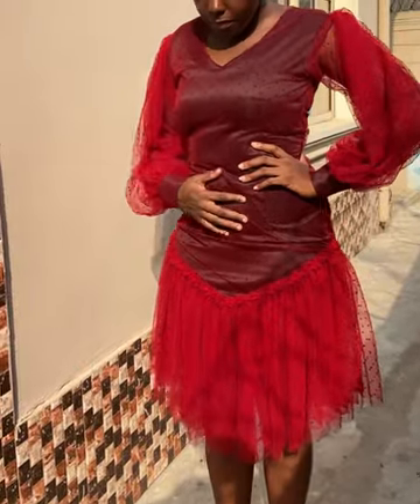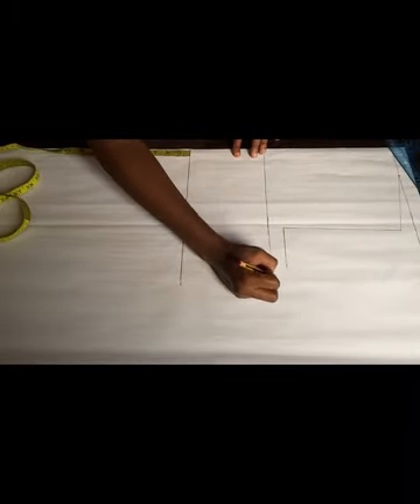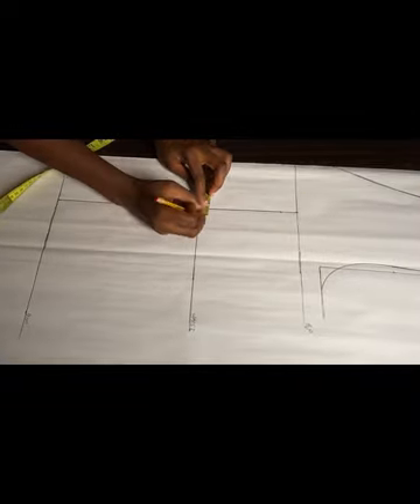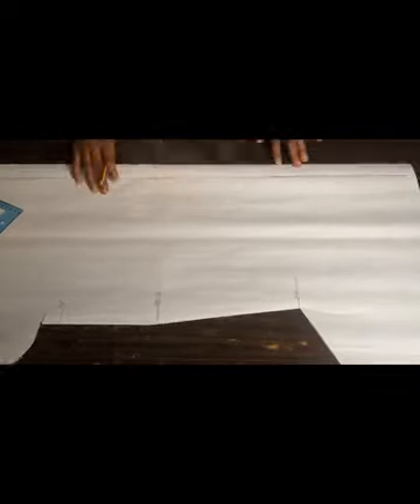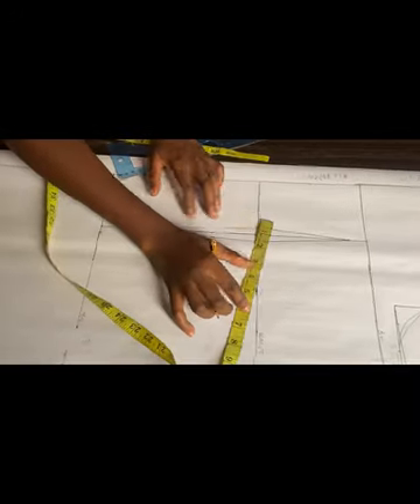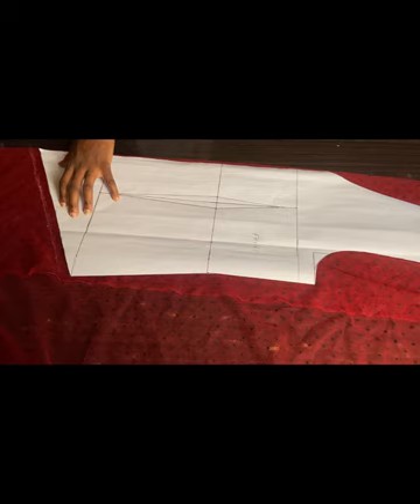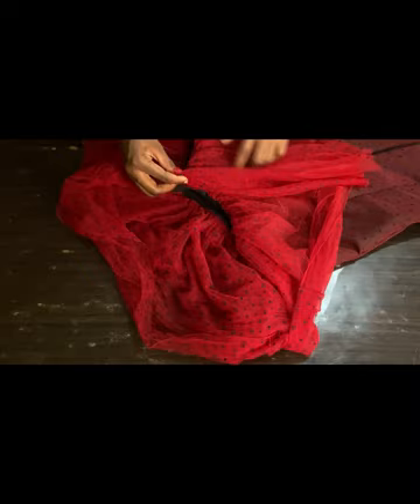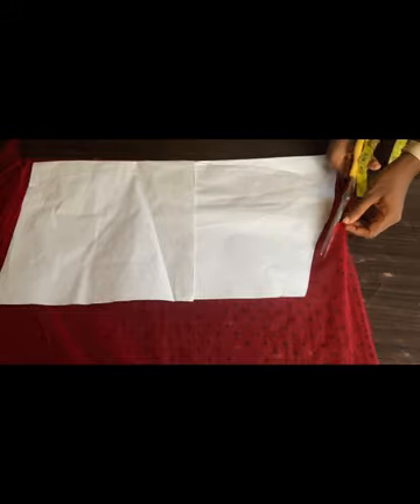How to cut and sew a V shape ruffle dress (beginner friendly)